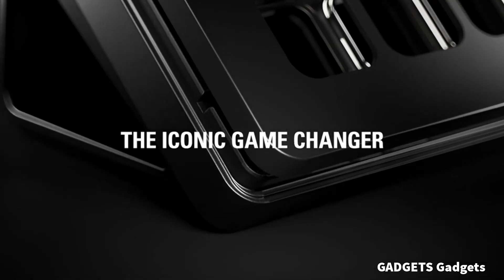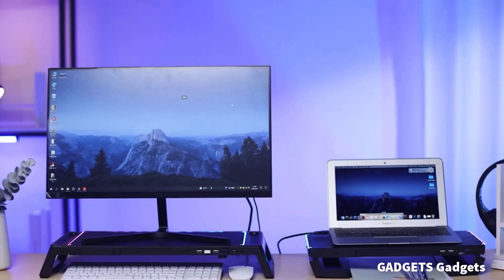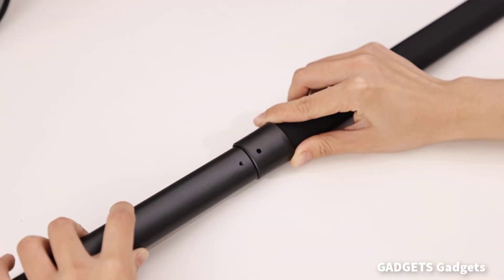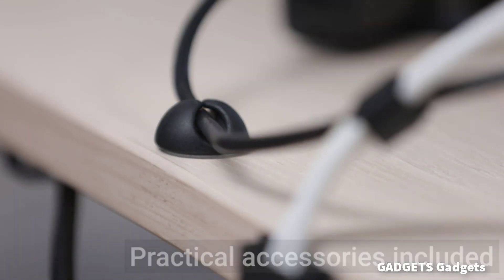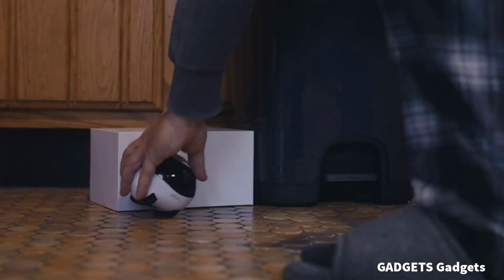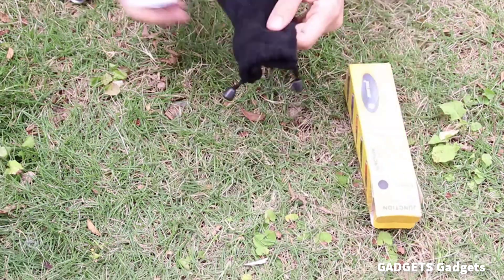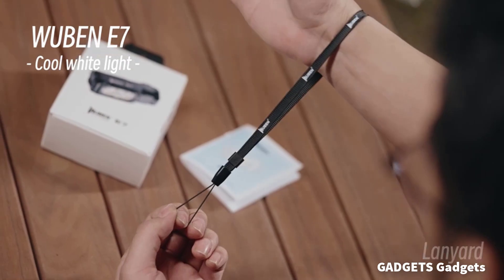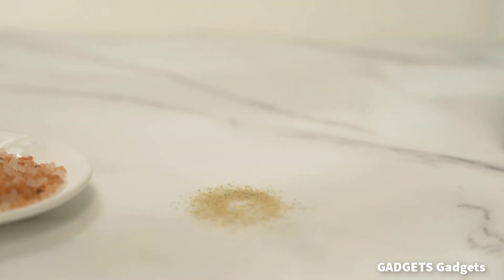The Cool Gadgets You Can Buy | Latest Amazon Finds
𝐏𝐫𝐨𝐝𝐮𝐜𝐭 𝐋𝐢𝐧𝐤𝐬:
Elgato Stream Deck MK.2
MOOJAY Monitor Stand Riser for Desk
KDD 5 in 1 Desk Controller Holder
LED Desk Lamp for Home Office
AMERIERGO Foot Rest for Under Desk at Work
Under Desk Cable Management Tray
Magnetic Wireless Charging Station
Enabot Home Security Camera with Self-
FITINDEX Smart Body Tape Measure
UNIWA Electronic Whistle,
Digital Milligram Scale,
WUBEN E7 1800 Lumen Rechargeable
Electric Pepper Grinder or Salt Mill,